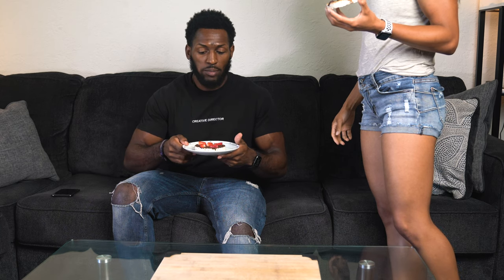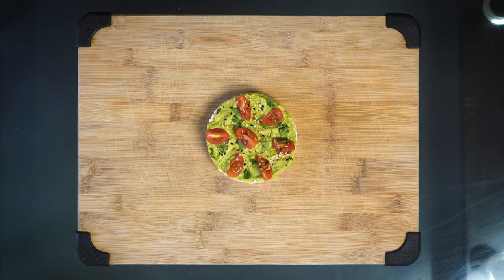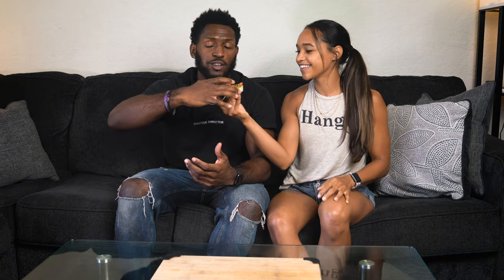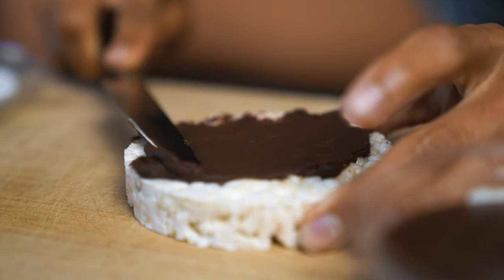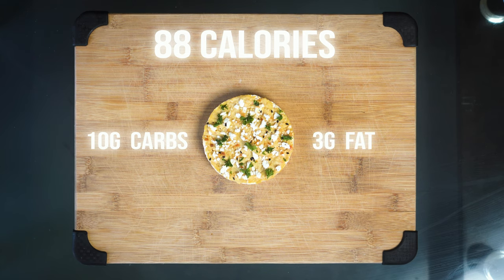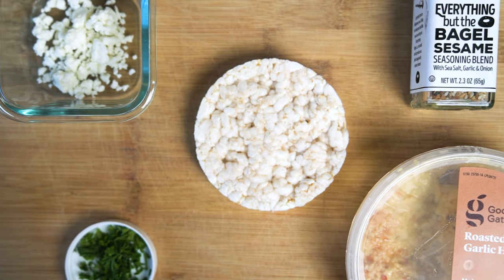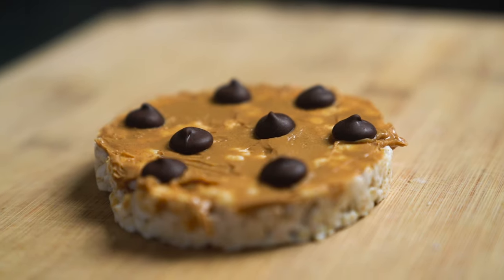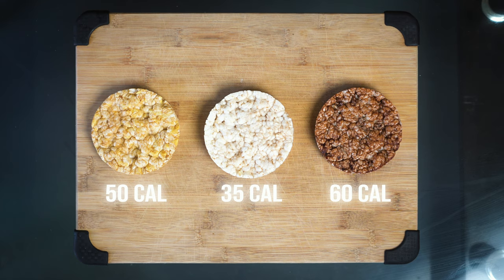The Most UNDERRATED Healthy Snack [Easy Low Calorie Snack Option]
We have had a ton of requests to start incorporating more nutrition on our channel, so we wanted to start by sharing one of our all-time favorite snacks, (Quaker) rice cakes with toppings! In this video, we give you guys 4 different variations of this snack and show you how to customize them to fit your taste. This snack can serve as a quick and easy low calorie option OR it can even serve as a healthier alternative to some of your favorite foods! Whether you are trying to lose body fat, build muscle, or just need a healthy snack idea, this is a great option to add to your daily diet.

Try out these options and let us know which one is your favorite down in the comments! Also, tell us your ideas on how you would create your own rice cake.

Juice: @JuicetonTx

Toya: @ToyaCherrelle

Personal Training Business Page: @OneBodyLA